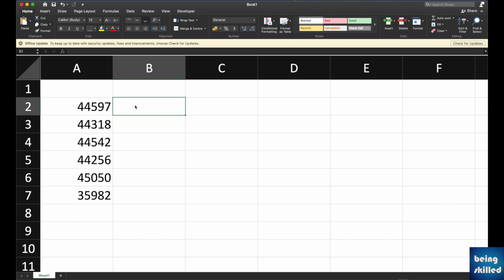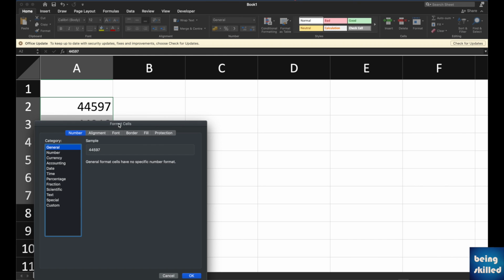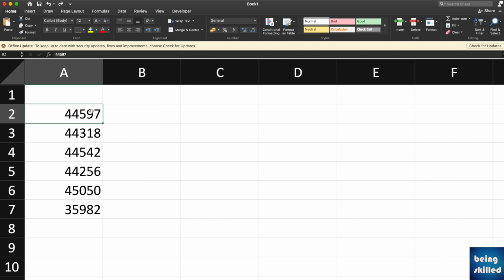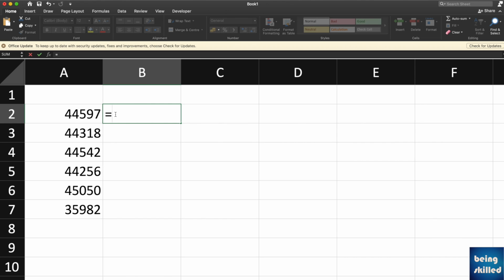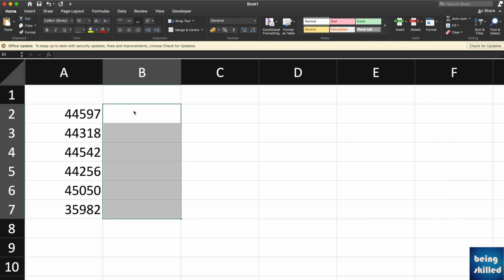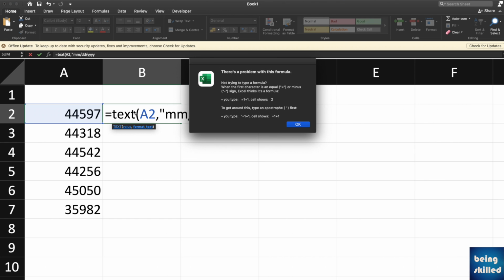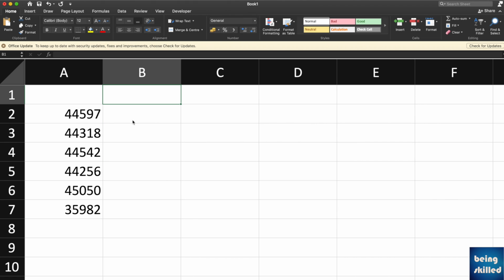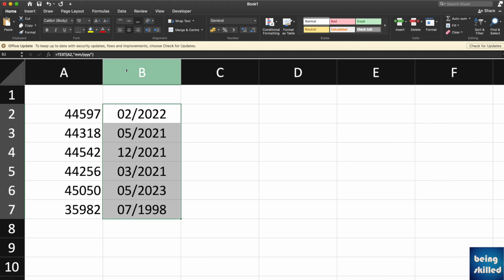How to convert a number into a date format while using dates in a formula?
In this tutorial, we will learn to convert a number into a date format while using dates in a formula.

You can use Format Cells feature for converting a number into a date or you can use the TEXT function for converting a number into date, which is mainly required while using date in a formula.